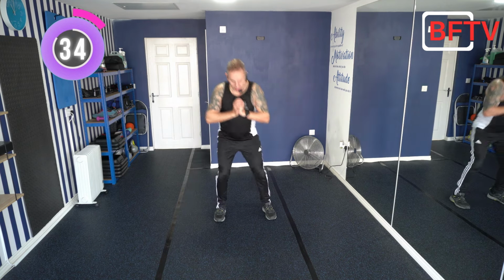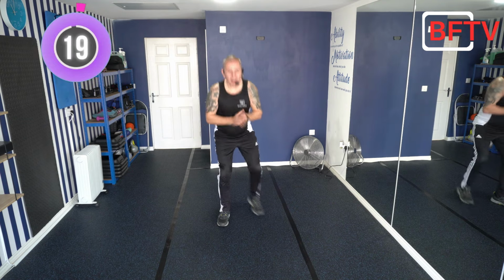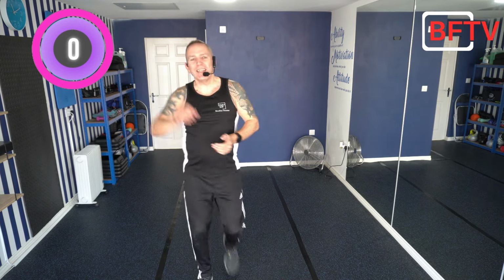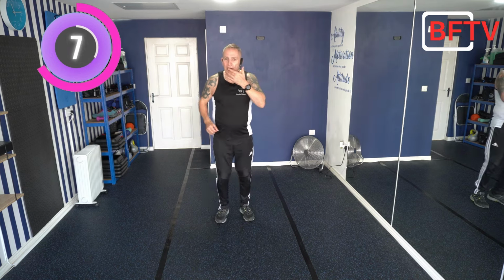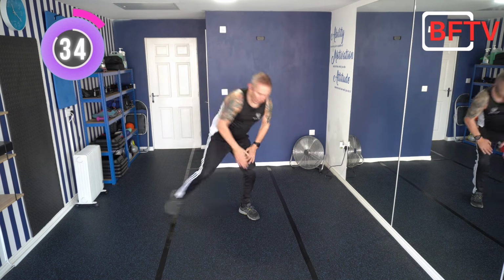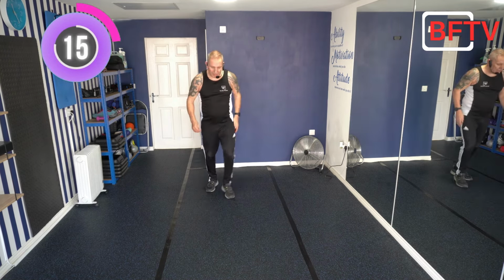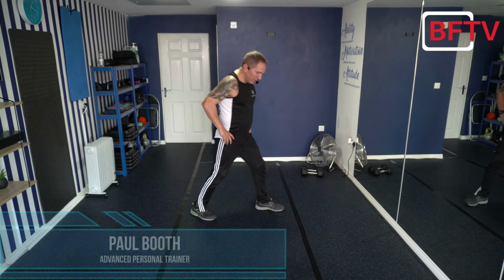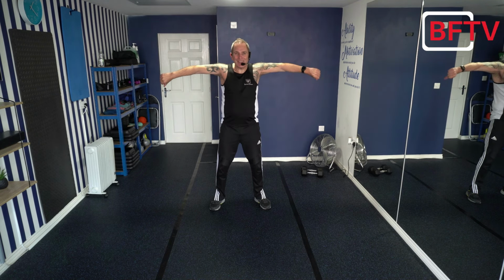30 Min Walk at Home For Weight Loss - LOSE STUBBORN BELLY FAT 🔥300+ Calories Knee Friendly Workout🔥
30 Min Walk at Home For Weight Loss - LOSE STUBBORN BELLY FAT 🔥300+ Calories Knee Friendly Workout🔥
Dive into an energizing 30 minute hour fast-paced walking routine enriched with standing exercises, aimed at making your calorie-busting journey enjoyable. Remember, the number of calories burned varies depending on factors such as weight, age, gender, and fitness level. Share your thoughts with us! We appreciate your support. 🔥

This 30 min home workout which includes a cooldown is knee friendly and includes no equipment. It`s perfect for small spaces and it`s 100% apartment friendly! While this is a low / high impact cardio, it is definitely not low intensity! Let`s smash it!

Love the workout and want to know how you can say thanks?

Chapters:
00:00 Introduction
01:08 Start Workout
32:42 The Cool Down
37:10 End of Video

Here are a few playlists you might find useful if you are looking for more steady state cardio workouts:

I  am a qualified Advanced Personal Trainer and Nutrition Coach specialising in Weight Loss Transformations. I post low impact workouts for Weight Loss & Toning! Burn calories and reach your step goal in the comfort of your own home. These are indoor workouts anyone can do!

Paul
boothsfitness.co.uk